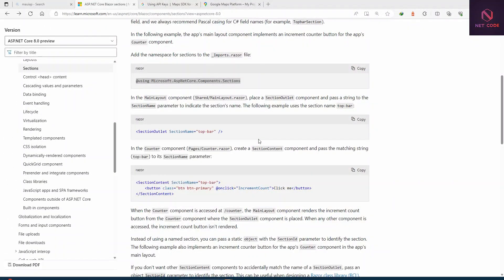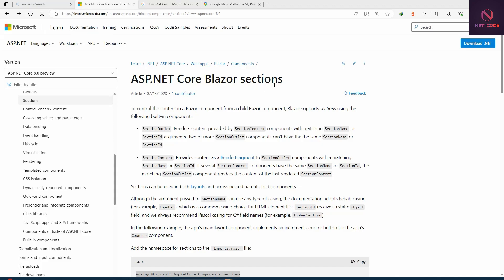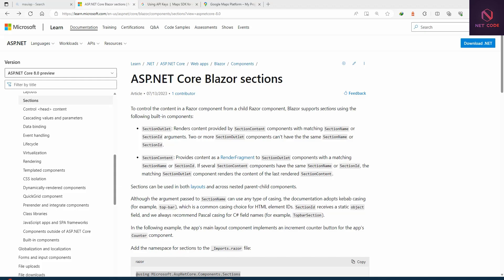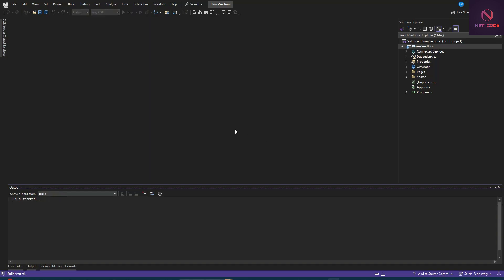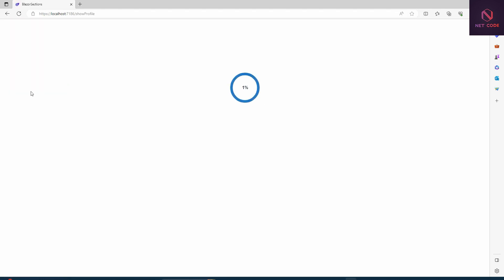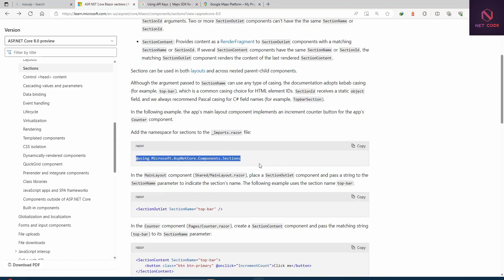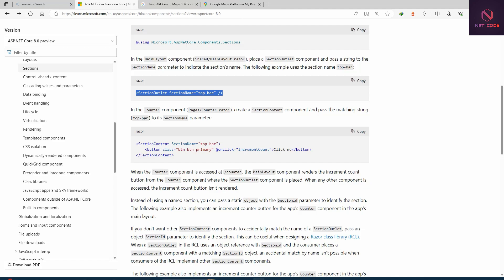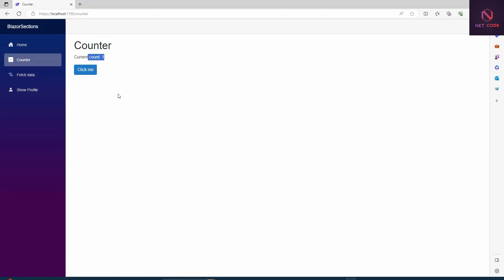.NET Blazor | Using Blazor Section Outlet to display content in Blazor Server or Web Assembly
|Using Blazor Section Outlet to display content in Blazor Server or Web Assembly
| Convert Uploaded image to Base64String Format in Blazor Server or Blazor Web Assembly
| Assign Role - Admin, Manager, User to Registered User on Button click in Blazor Web Assembly
| Blazor Web Assembly News Blog - Part 2 | Edit, Update, Views, Search, Comments and Layout.
| Blazor Web Assembly News Blog - Part 1 | Add and View News blog.
| E-Commerce in Blazor Web Assembly - Series 3 | Adding cart service
| E - Commerce in Blazor Web Assembly - Series 2 | Adding CRUD operations to Categories.
| E - Commerce in Blazor Web Assembly - Series 1 | Creating services to displaying products.
| Reset Password in Blazor Web Assembly Authentication using ASP.NET Core Identity.
| Email Account Confirmation in Blazor Web Assembly Authentication.
| Blazor Server Authentication using Individual Account.
| Configuring Role-based Authorization with Blazor Web Assembly.
| Blazor Web Assembly Authentication using Individual Account.
| Authentication with Client-Side Blazor using Web API and ASP.NET Core Identity.
| Entity FrameworkCore (EF7) CRUD Operations using SQLite Database.
| Customize Blazor Loading Screen Animation.
| File Download with Web API in Blazor Web Assembly
| Entity FrameworkCore CRUD Operations using SQL Server Database
| Multiple FileUploads with Web API in Blazor Web Assembly
| Web API EntityFrameworkCore (EF7) Pagination using Skip and Take methods.
| Send Email in Web API using Mailkit SMTP.
| AutoMapper Data Transfer Objects DTO with Web API Explained.
| Blazor WebAssembly Chat with SignalR using WebSockets.
| Create JSON Web Token (JWT) for User Registration and Login using Password Hash and Salt.
| EFCore All Relationships (11, 1n, nn ) with Entity Framework Core SQL Server.
| Web API Role - Based Authorization with JSON Web Token (JWT).